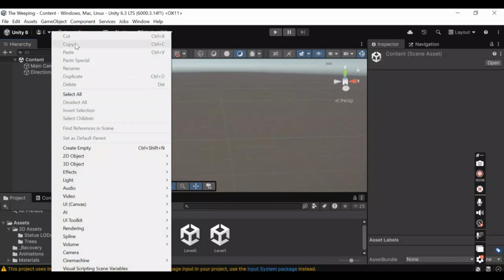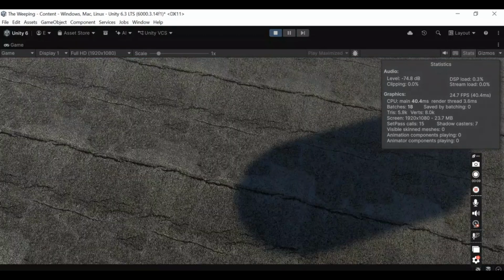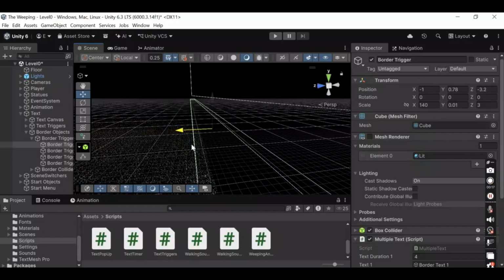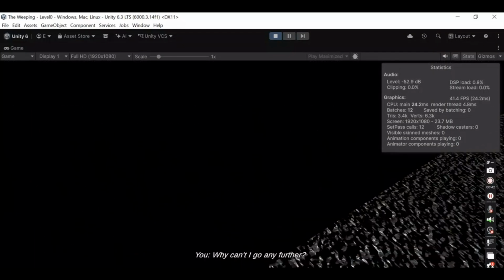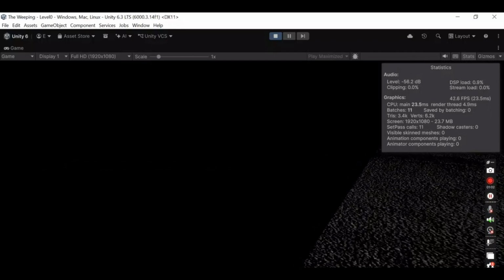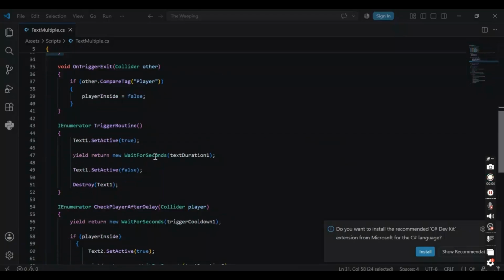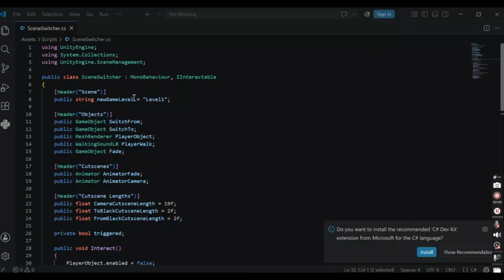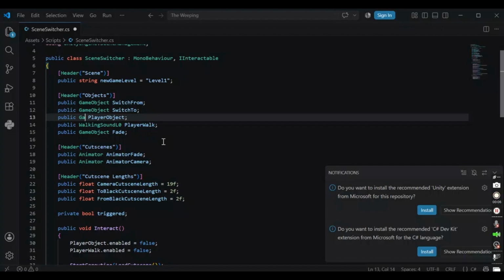Devlog #0 | The Weeping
Hello everyone! This is my first developer log for my upcoming horror indie game, "The Weeping". In the devlog I explain, my thought process, my software, and my building progress so far. If any of you guys have suggestions for anything, any features or optimizations, please let me know down in the comments below!